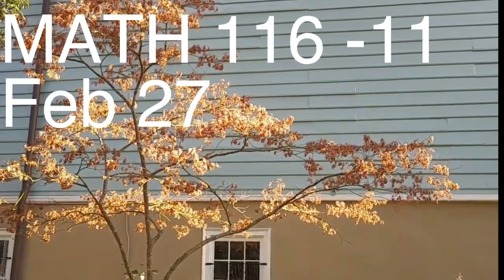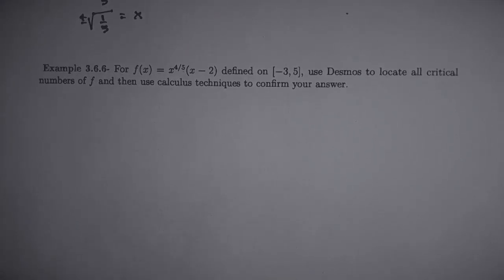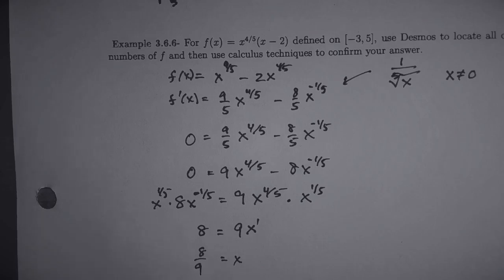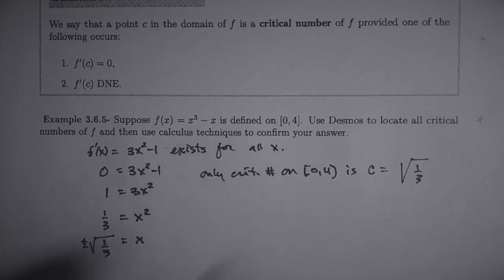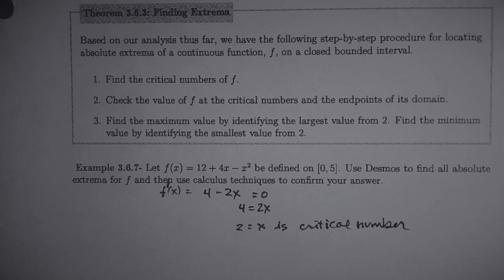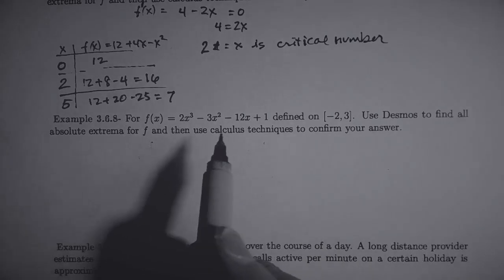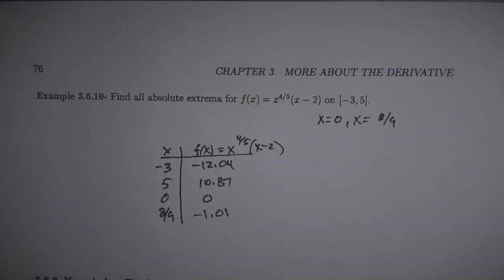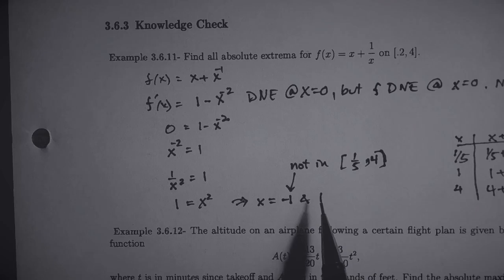Math 116, Feb 27 2025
A 25-minute video to take the place of our iin-class meeting for Feb 27.   Includes examples and exercises for you and your team to work through together.